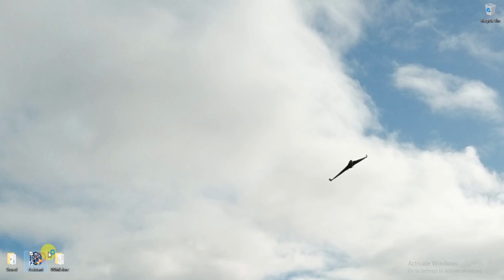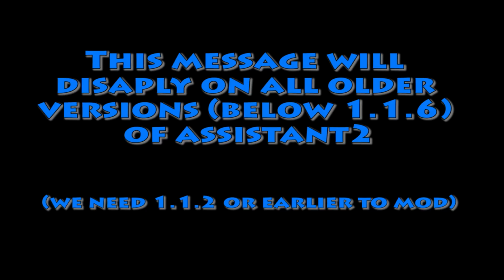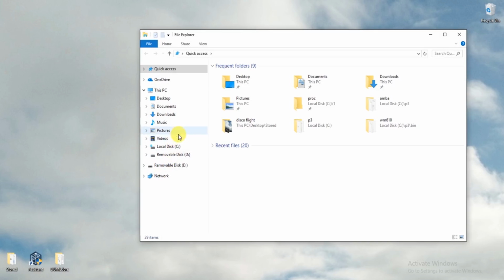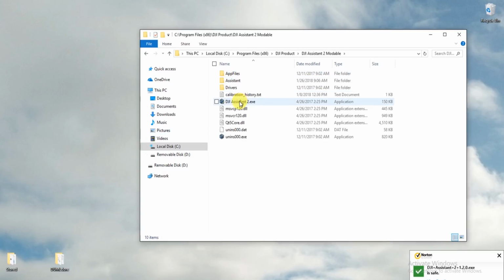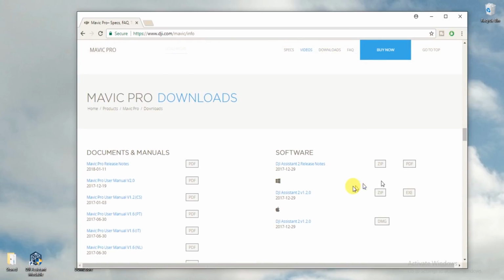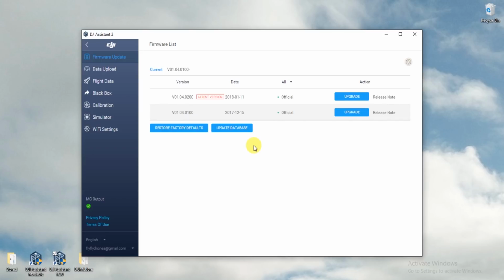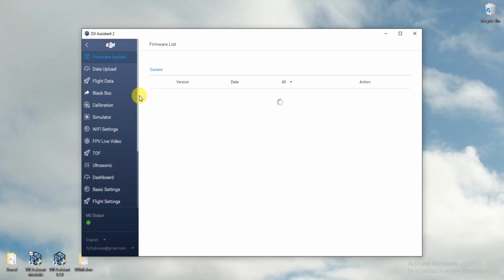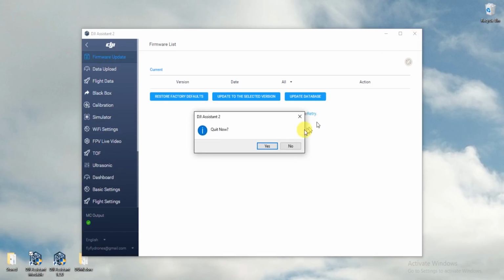DJI Assistant2 - Cannot load firmware list. Please Retry - install old/new Assistant side by side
Alot of guys are having issues with DJI assistant 2 showing an error, "Cannot load firmware list. Please Retry". NO matter how many times you hit retry, it aint gonna work. This video shows how to install the newer version